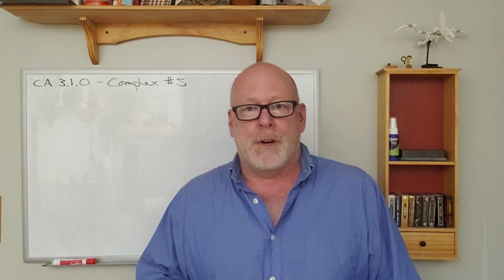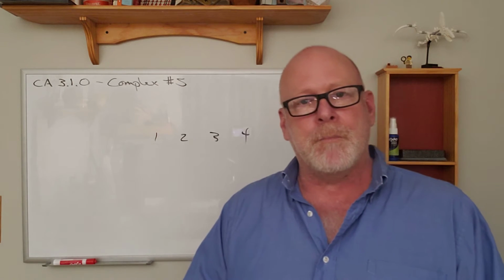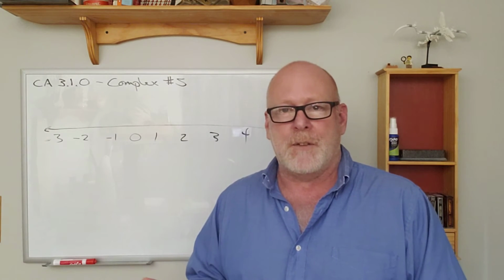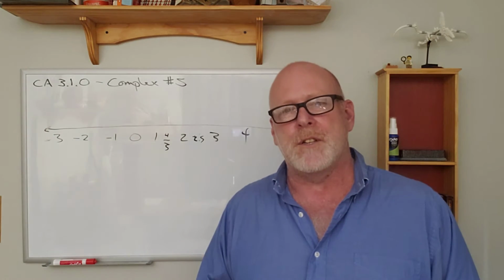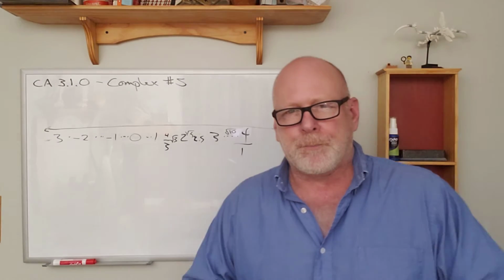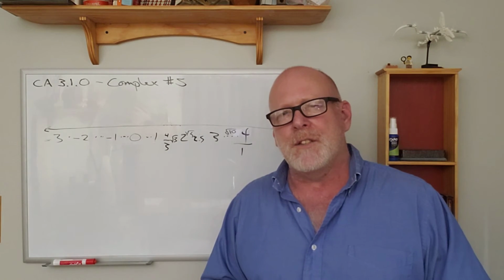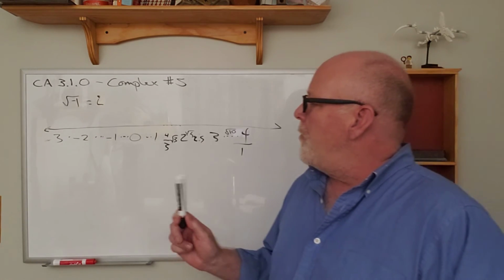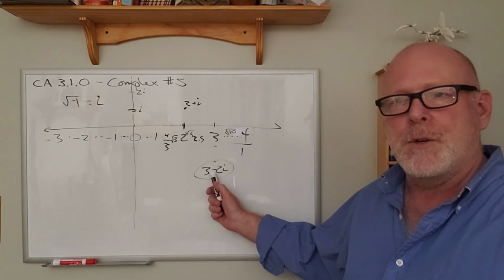CA 3 1 0 Introduction to Complex Numbers